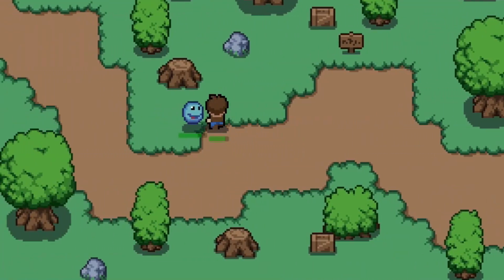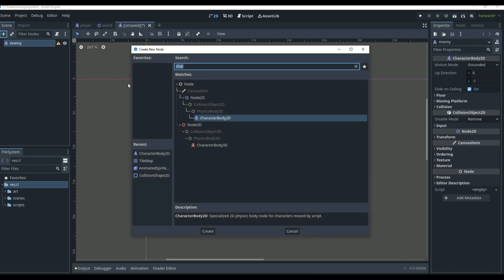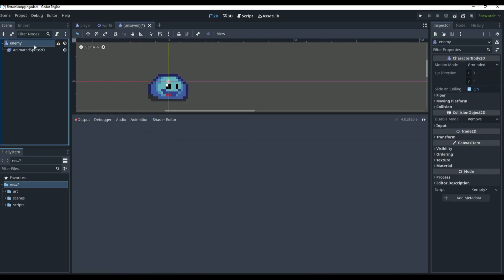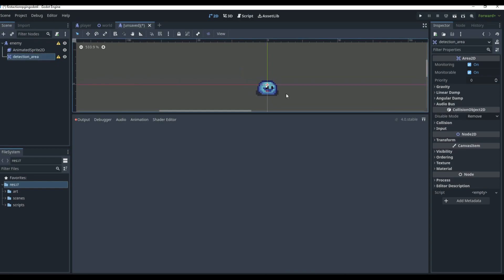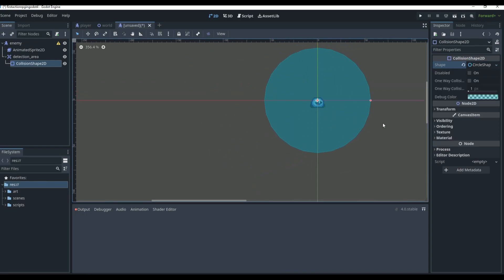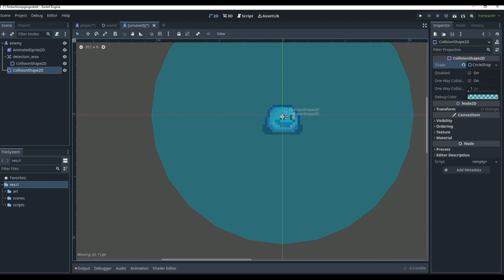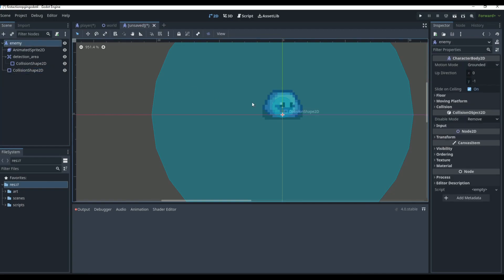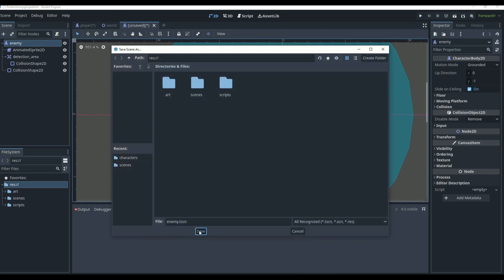How to Create an ENEMY In Godot 4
In this video we are going to go over how to create an enemy in godot 4, An enemy is one of the most important things in a game, if you dont have smooth good working enemys then the game is almost unplayable. So i made sure to go over exactly how to make the best enemy in godot.

make sure to download the free as that is all we will need for this series.

      - thanks DevWorm,